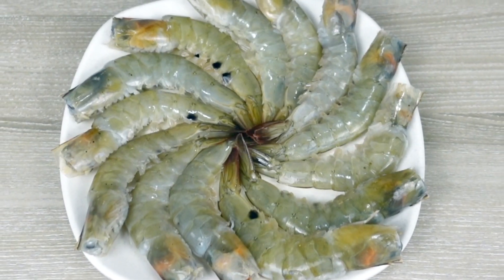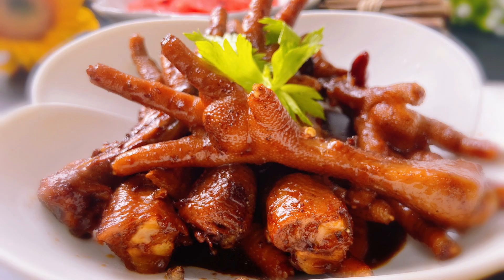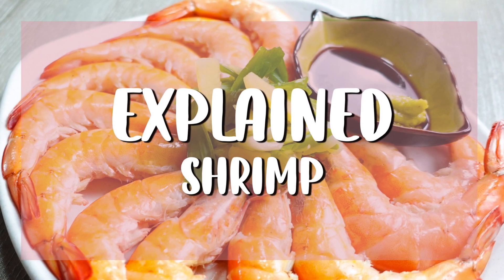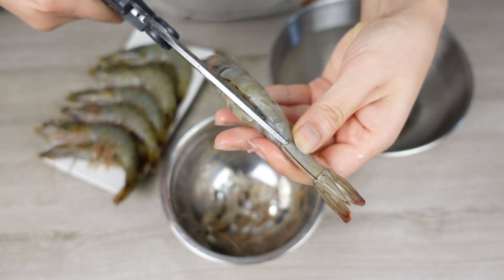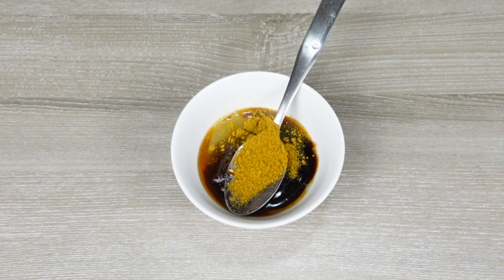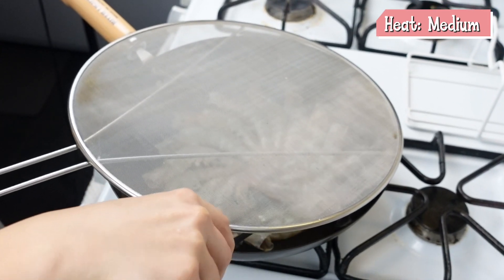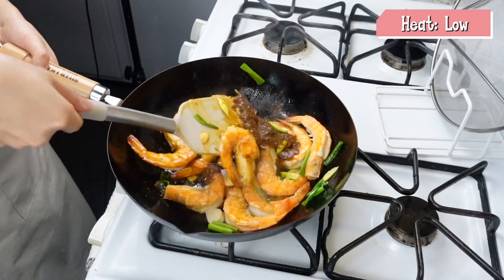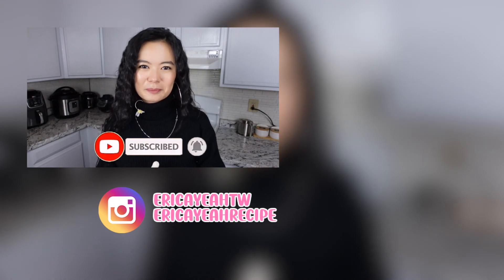How to DEVEIN SHRIMP ( +Taiwanese Sha Cha Shrimp)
Today we're going to learn How to devein shrimp/prawn, How to prepare whole shrimp/prawn, and How to make Taiwanese Shacha prawn/shrimp.

Ingredients: ~250kcal/100g
Prawn 10
Oil 1Tbsp
Garlic 10g
Scallion 1
Basil 5g
Sha cha 2Tbsp
Oyster sauce 1Tbsp
Rice wine 1Tbsp
Curry powder 1tsp

0:00 Intro
1:53 Ingredients for Taiwanese Sha cha prawn
2:44 How to clean and prep whole prawns?
3:35 How to devein Shrimps and Prawns?
4:23 How to cook Sha cha Prawn/shrimp?